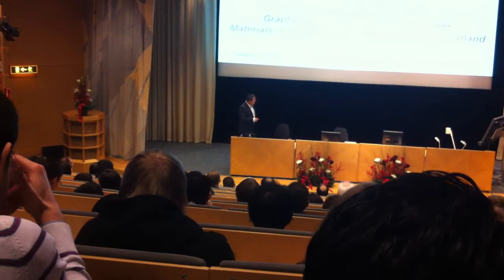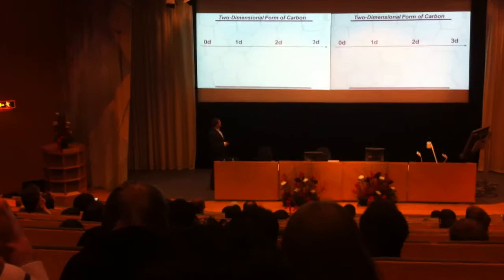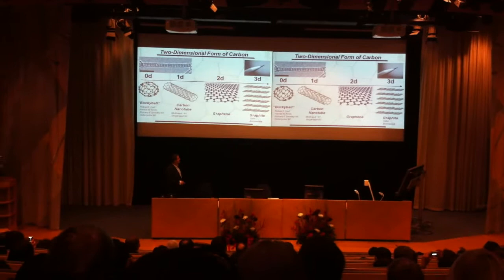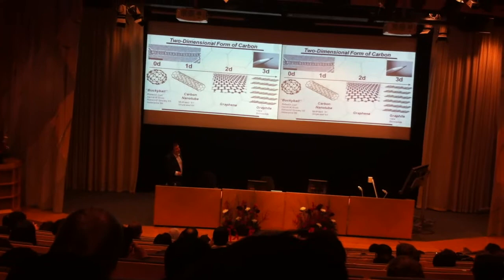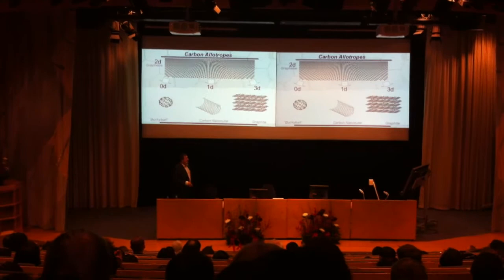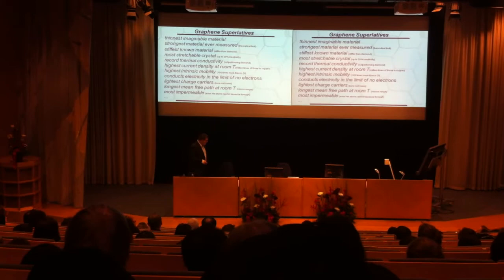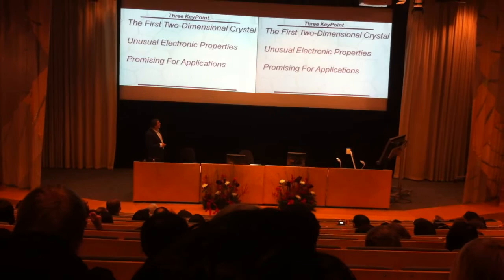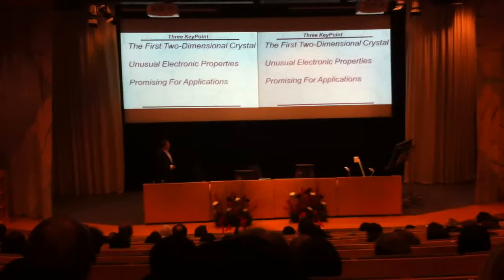Konstantin Novoselov on Graphene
First five minutes of Konstantine Novoselov giving an introductory lecture on Graphene in Stockholm, Sweden on the 8th of December 2010.